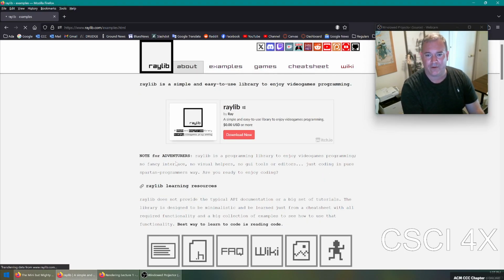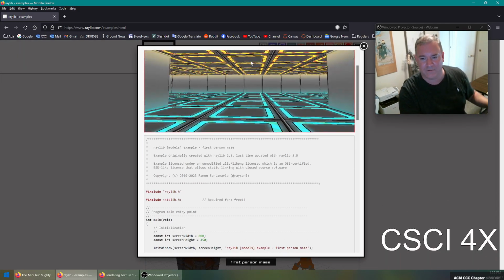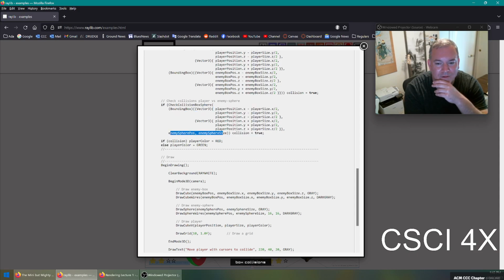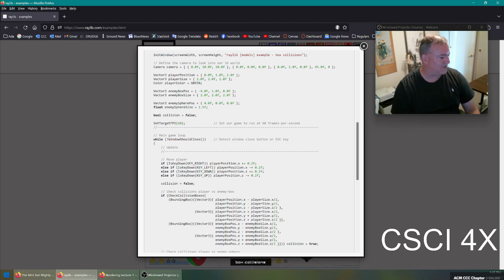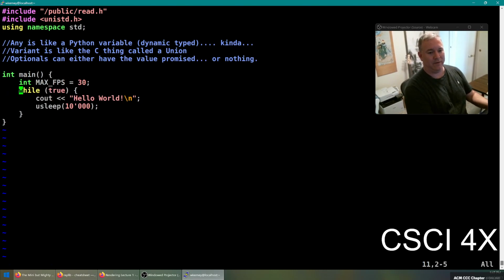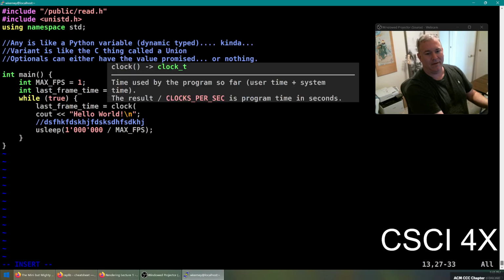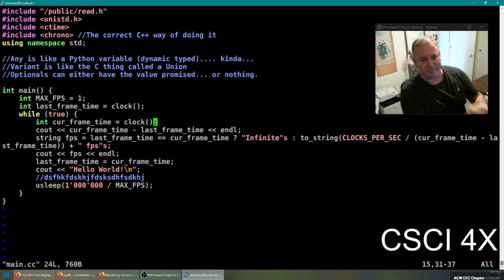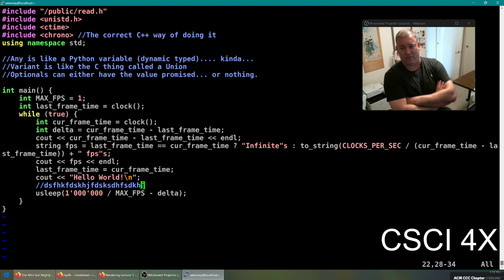Quick Introduction to Raylib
Raylib allows you to make a 2D or 3D program very quickly and easily. It's probably the easiest general purpose I've seen for this purpose. In this lecture I show some of the demo code and easy it is to get going with very few lines of code.